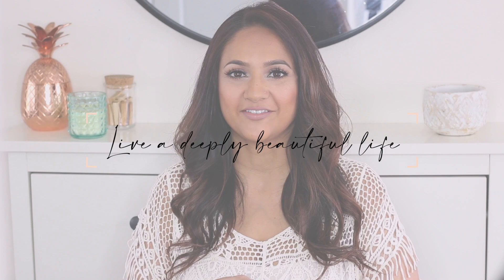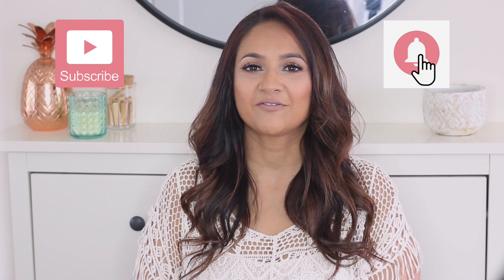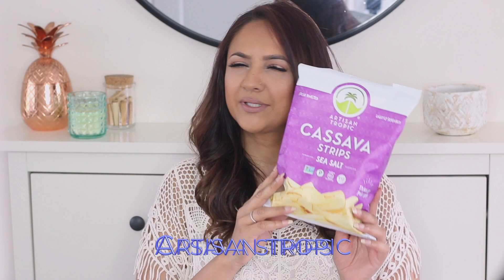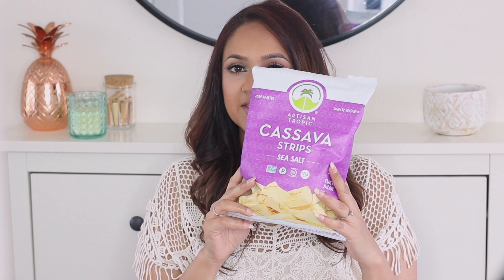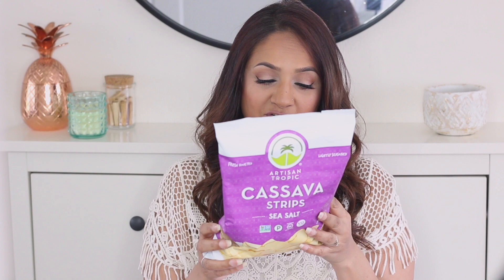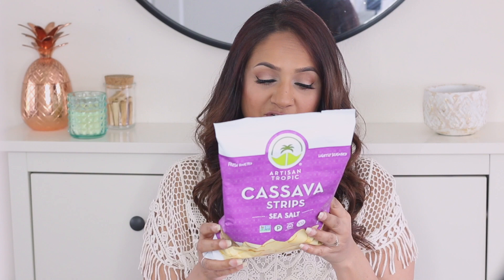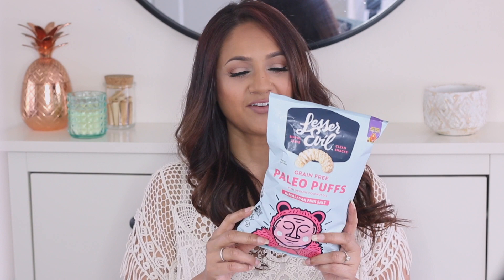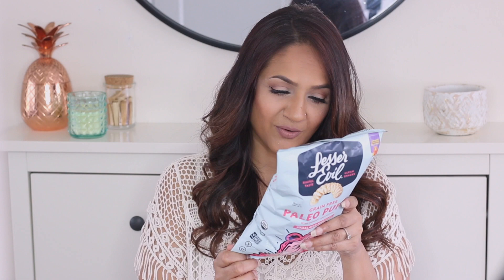The Best AIP Diet Snacks!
We are talking one of my fav subjects- FOOD! In particular the best AIP diet snacks. It can be a tough diet to do especially if you weren't a very healthy eater before, so you'll need your go to snacks to get you through. Here are some of my favs!

Products mentioned in Video:

Artisan Tropics Cassava Strips

Terra's Sweets Medley Chips

Lesser Evil Pink Himalayan Paleo Puffs

Chomps Beef Sticks (Italian or Sea Salt)

Nuco Organic Coconut Wraps

Paleo Angel Power Balls

Vitamin D

L Glutamine

Book:
The Paleo Approach by Dr Sarah Ballantyne